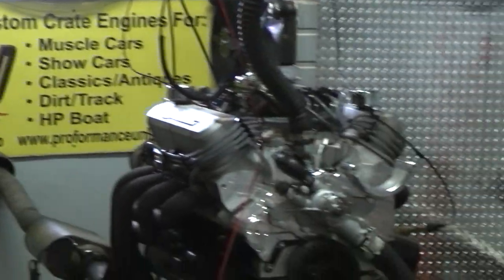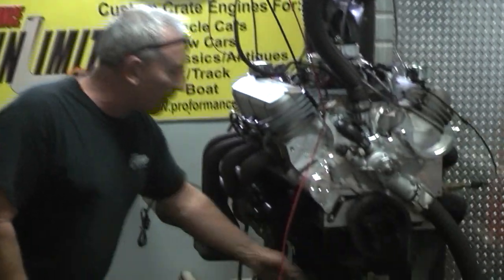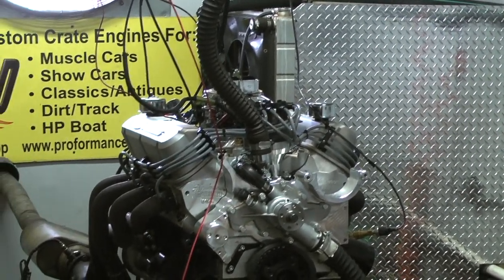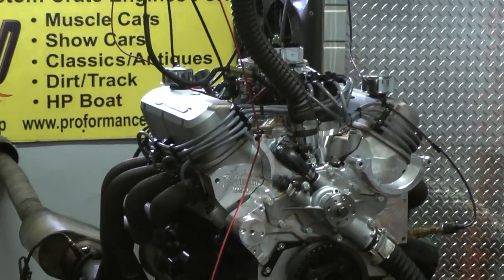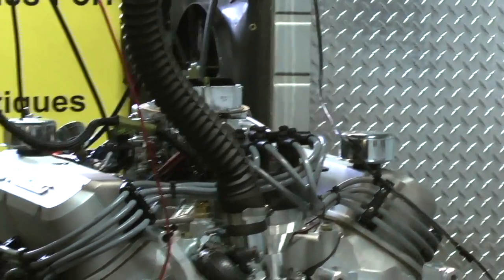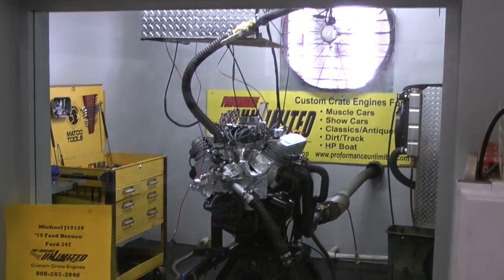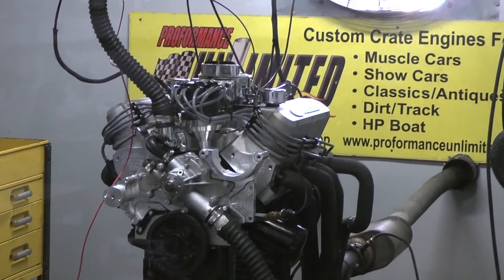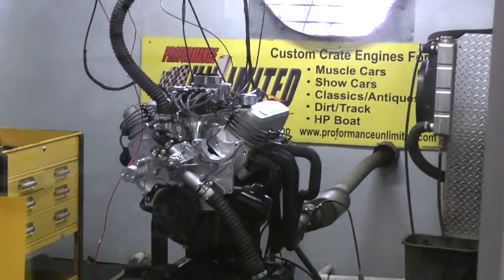1975 Ford Bronco 347CI Stroker Crate Engine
Proformance Unlimited's Ford 347 stroker engine custom built to be installed into a '75 Ford Bronco.  This engine features Edelbrock cylinder heads, a Bronco oil pan and Ford Racing valve covers.  Engine produced 455hp and 455 ft lbs of torque.  You can view our Ford crate engines at the following